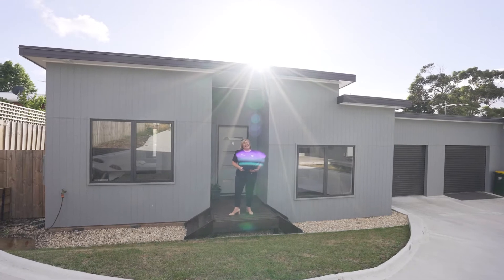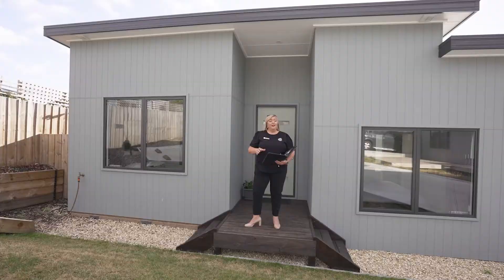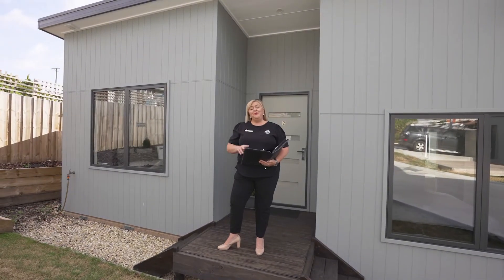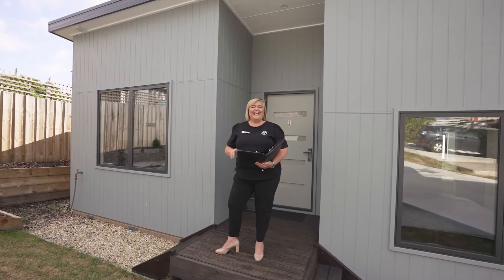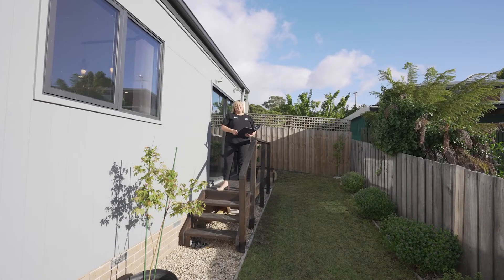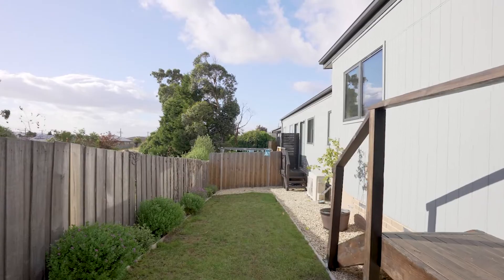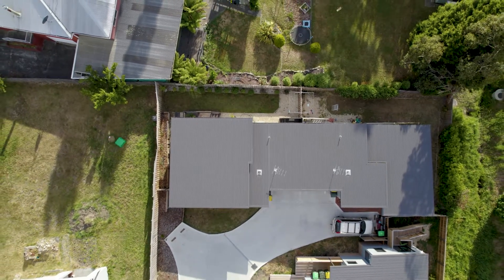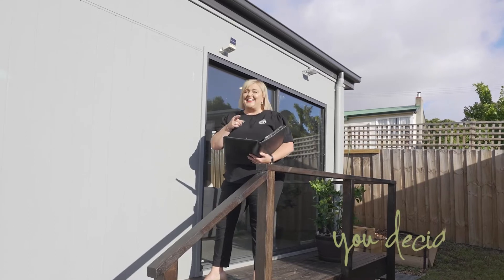2/3 Mongana Street, Claremont | Belle Parker | BelleParker@homes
2/3 Mongana Street, Claremont
Belle Parker
BelleParker@homes